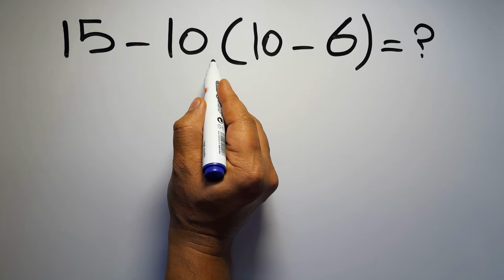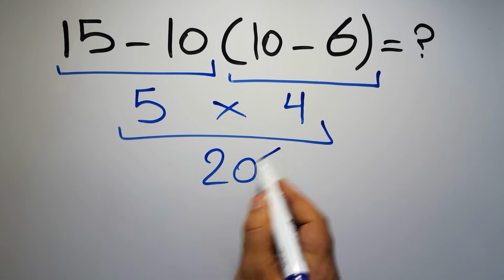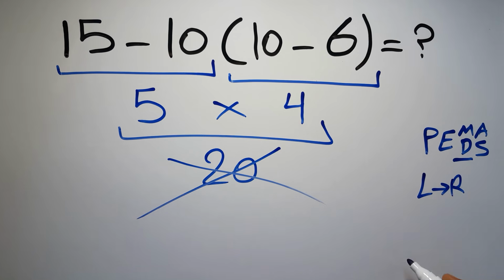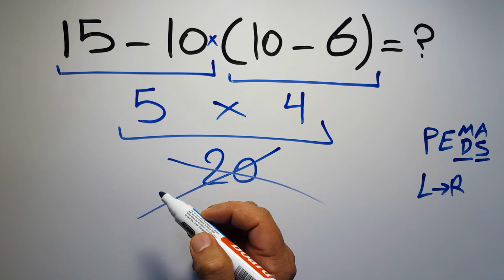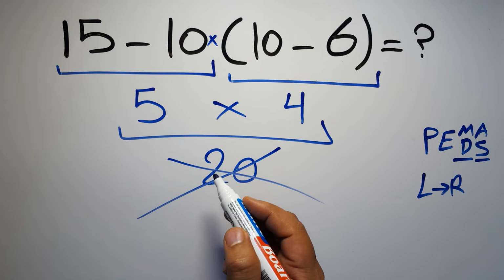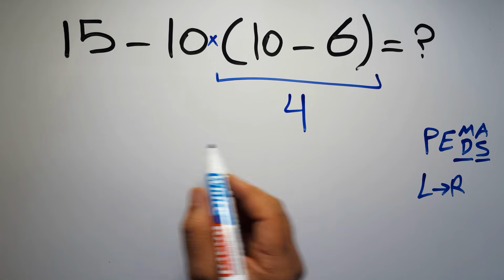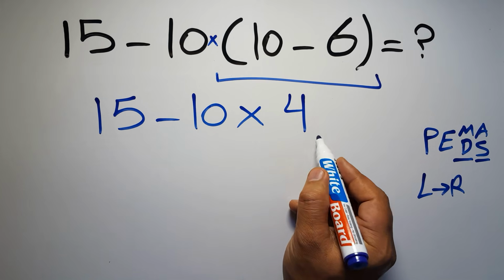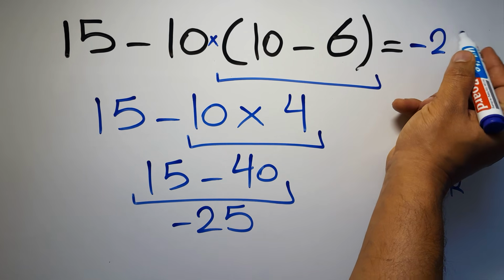Most People Mess Up This Simple Calculation!